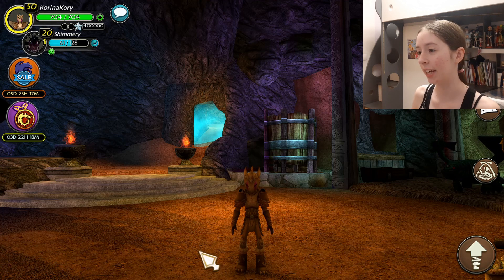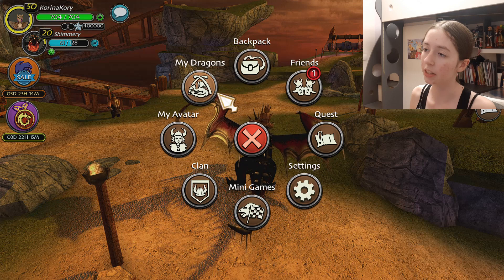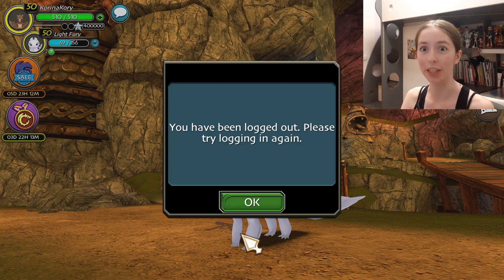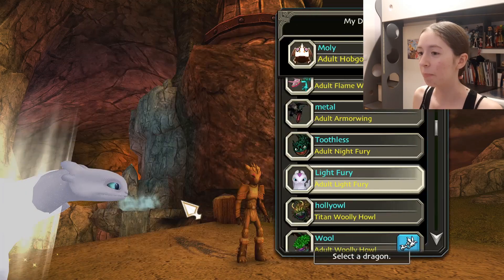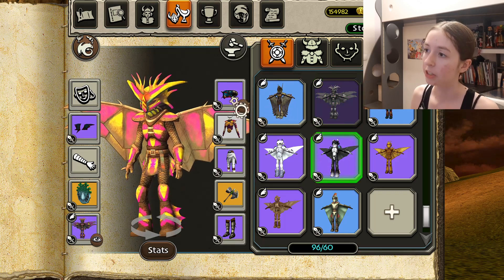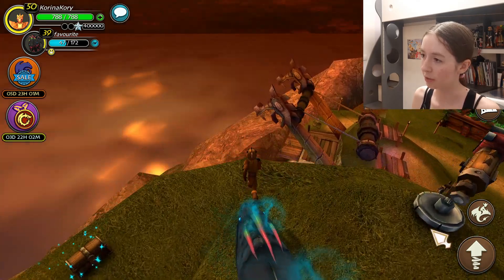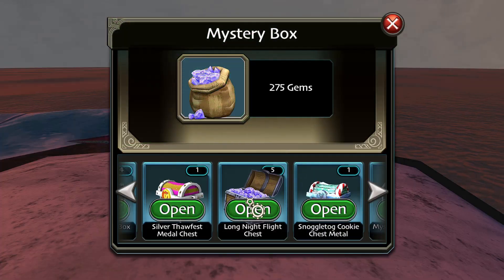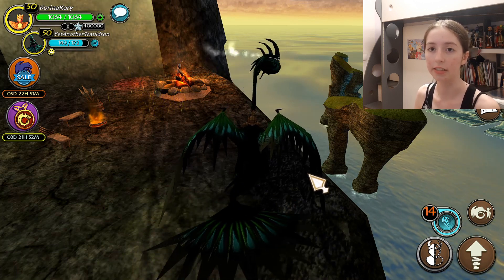School of Dragons is Full of Glitches! - Compilation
It is very easy to find glitches in this game so I made a compilation. This was the first time for me to actively want glitches to happen.